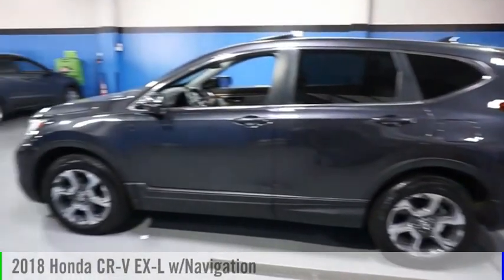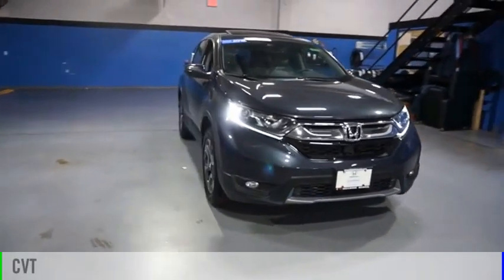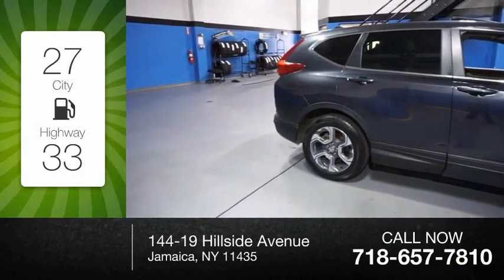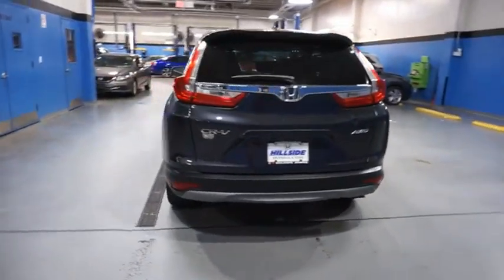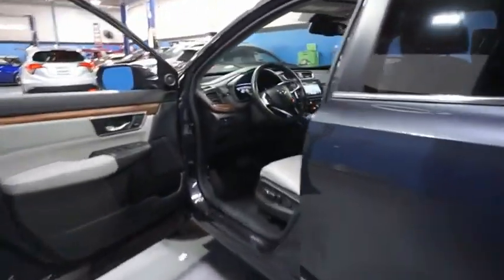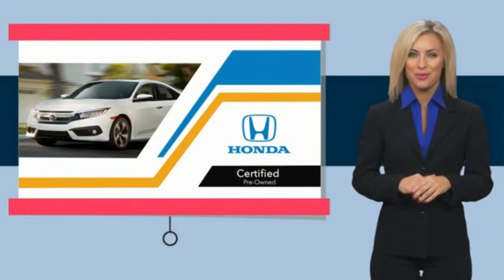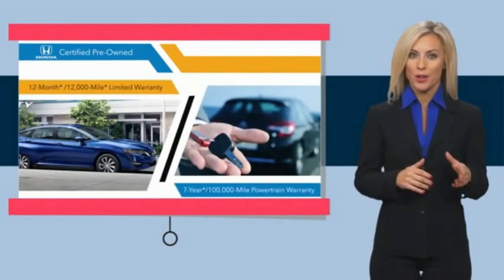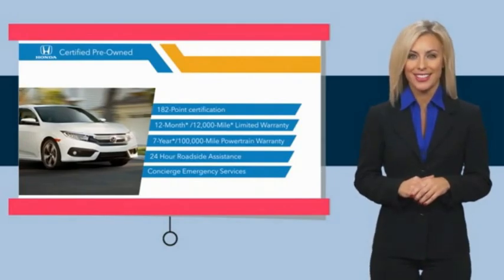2018 Honda CR-V Jamaica NY U2510577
2018 Honda CR-V EX-L w/Navi

Hillside Honda
144-19 Hillside Avenue

NO HIDDEN DEALER FEES, NO FINANCING REQUIREMENTS, Hillside Honda To Go means you pay EXACTLY what you see! *HondaTrue Factory Certified with Warranty* Spotless! Best Conditioned Vehicles in the Market! Our aggressive NO FEE, market based pricing takes all the headache out of shopping! Clean CARFAX. CARFAX One-Owner.NAVIGATION, Leather Seating, Passed 182 Point Inspection, Recent Oil Service, White Glove Detailed, AWD, Navigation System.***INTERNET SPECIAL - MUST PRESENT AD AT TIME OF SALE. EXCLUDES ALL PRIOR OFFERS*** All Honda Certified Pre-Owned vehicles include: . 182 Point Inspection . 84 Month/100,000-mile (whichever comes first) Powertrain Limited Warranty from the vehicle's original in-service date . 12 months/12,000 miles (whichever comes first) non-powertrain warranty from the original warranty expiration date or from the Honda Certified purchase date. Warranty Deductible : $0 . Trip interruption protection . Vehicle History Report . Warranty is transferable . Roadside Assistance with Honda Care purchase . XM Satellite Radio 3 trial months of service All efforts are made to ensure each vehicle displayed is IN STOCK as well as AVAILABLE. Hillside Honda is not responsible for typographical errors.Awards: * 2018 KBB.com Brand Image Awards * 2018 KBB.com 10 Most Awarded BrandsKelley Blue Book Brand Image Awards are based on the Brand Watch(tm) study from Kelley Blue Book Market Intelligence. Award calculated among non-luxury shoppers.  Kelley Blue Book is a registered trademark of Kelley Blue Book Co., Inc.